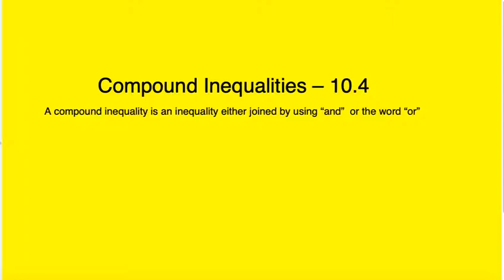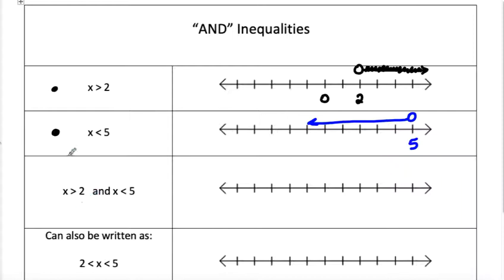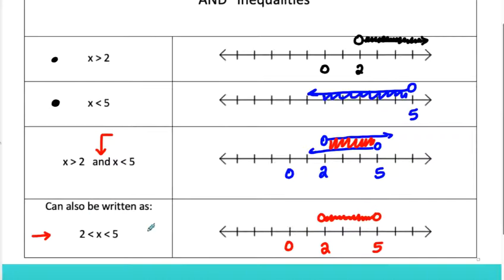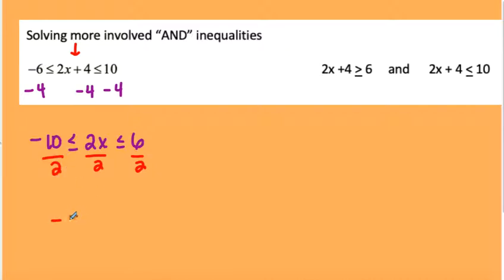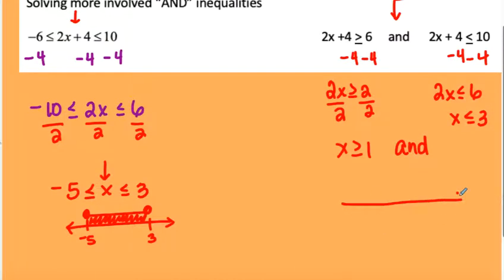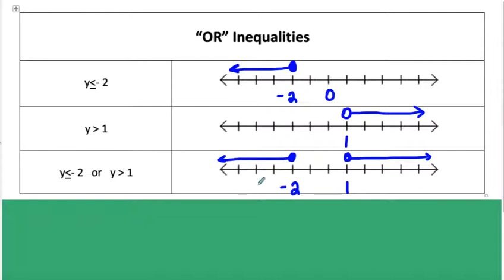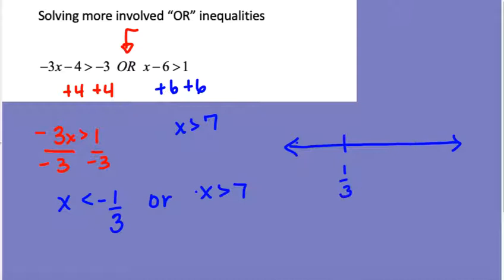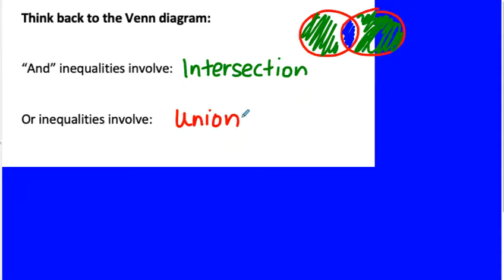Coach Fred's ALg 1 ~ Compound Inequalities